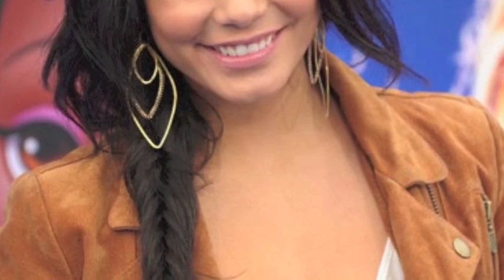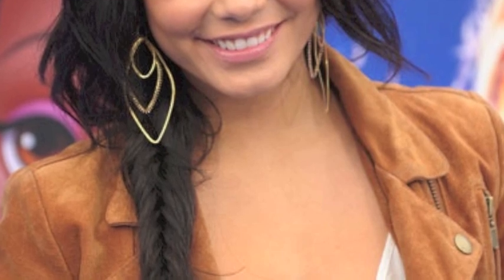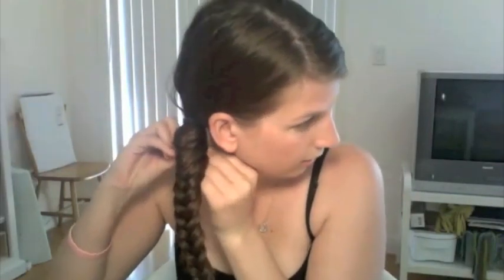How To Fishtail Like a Celeb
Fishtail braids are making big waves in Hollywood— check out how to get the look yourself!